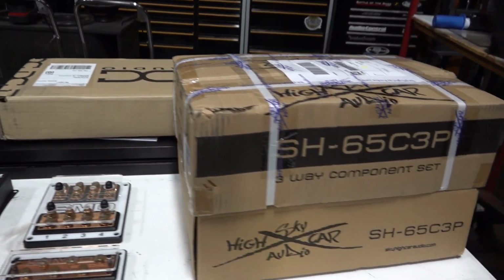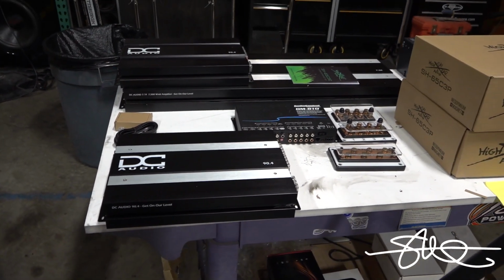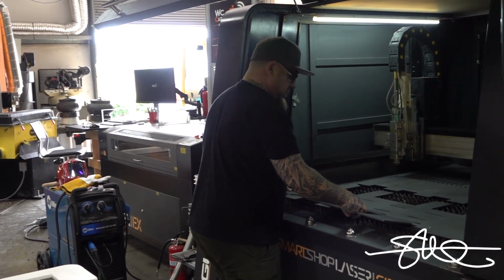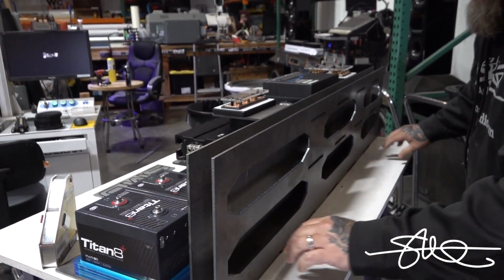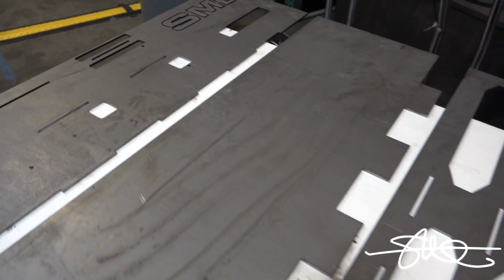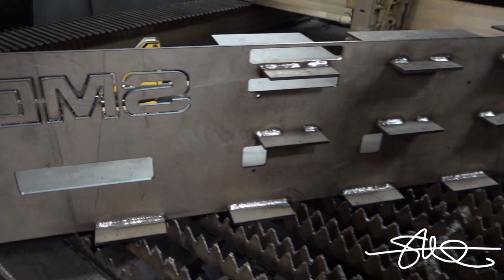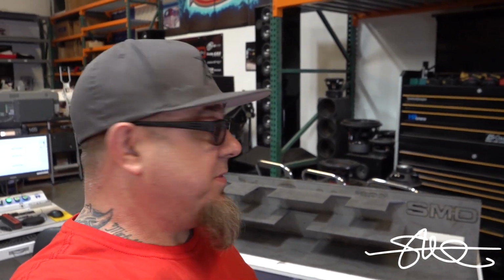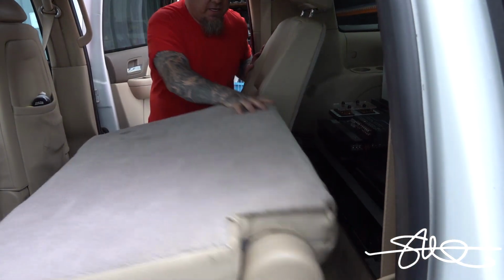"Floating" Steel Plate Car Audio Amp Rack laser cut Interlocked & welded together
I know it's been a while since i had plans to do this build but if you watch the previous video (a couple video's back)  i explain why. It's simple. Security.  I can't have this thing sitting out front of my house with 2 24" subwoofers and a ton of power just asking for trouble.  I got to a point where we have too much nice stuff and too little places to actually park at night.  But that has all changed. We moved almost a year ago and now we have a safe place.  Now i guess the only thing we really need is time.  Since way back then, my shop has gotten 1000% busier.  It is hard to find time for this stuff. But i am determined to get this done! Wiring, finishing, bench testing etc.  This thing is so heavy!

So far this is what we have:

Headunit: Pionner AVH-W4500NEX double din

and more (as the build progresses)